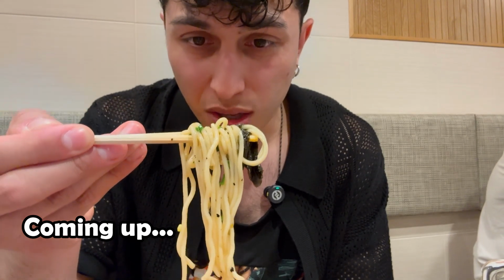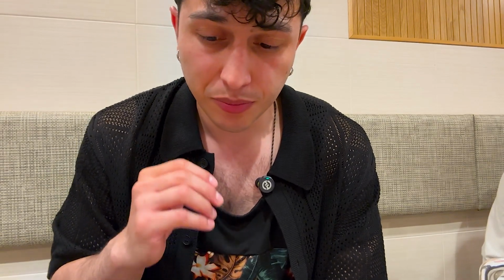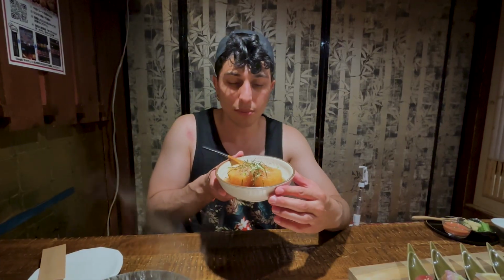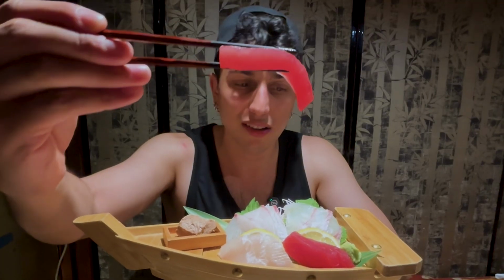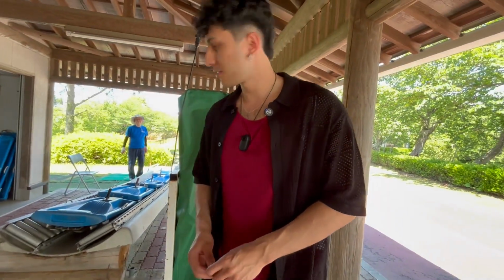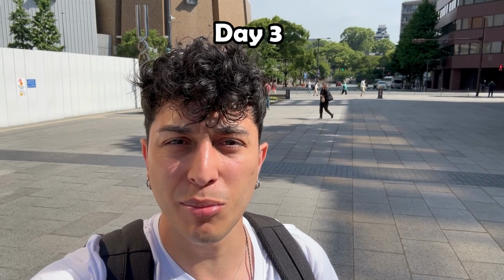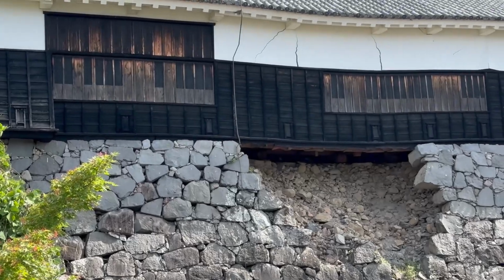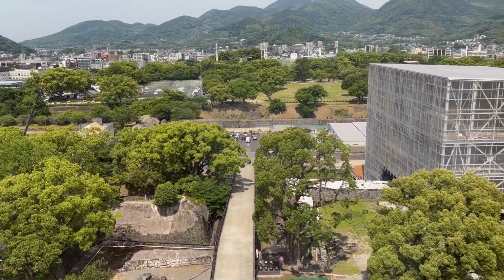Hitting up Japan's so called Country side (Kumamoto City) Kumamoto Part 2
In this video I try Kumamoto style Ramen, an Izakaya's 5 step recommendation, some country side attractions and I visit the famous Kumamoto Castle!
We upload weekly!

Music

Yoitrax - Fuji

(Autumn-Prod Riddiman)(No Copyright Japanese lofi Type Beat)

[Hidden Shrine -Tenno & Raimu]( Japanese Lo-fiSamurai music)